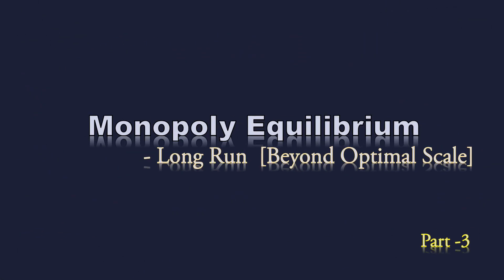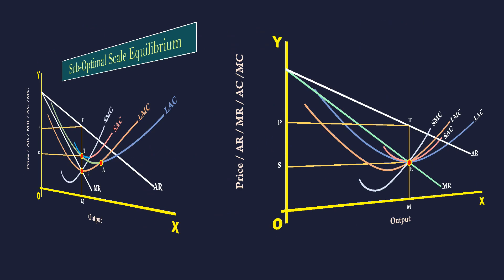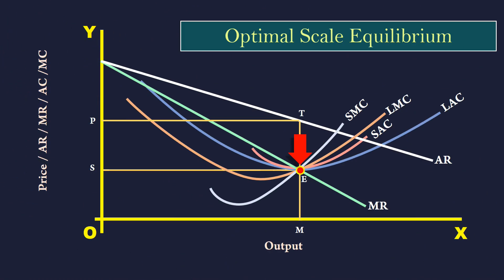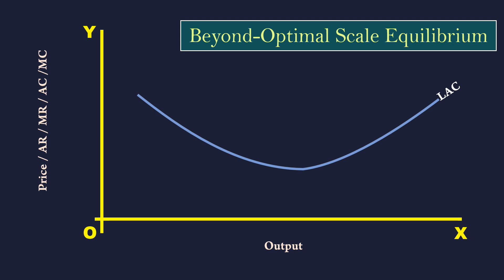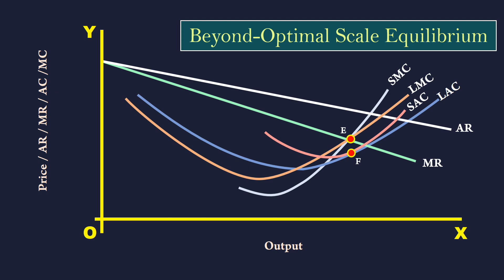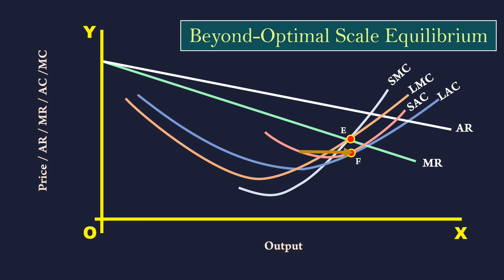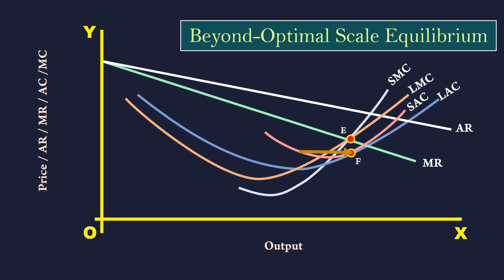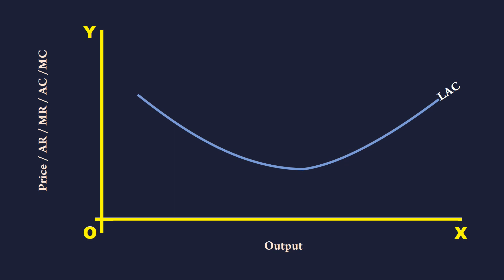Monopoly Equilibrium – Long Run – Part 3 [Beyond Optimal Scale]